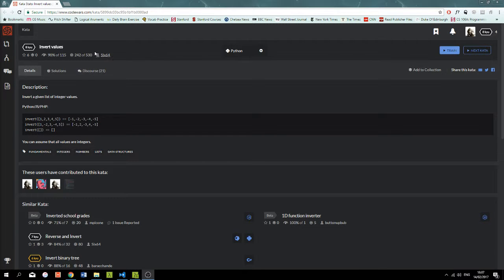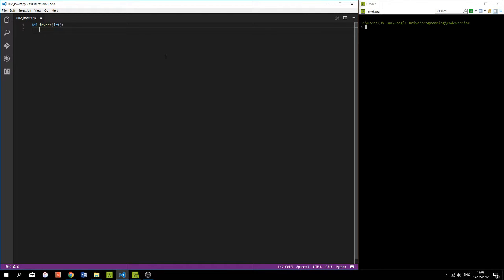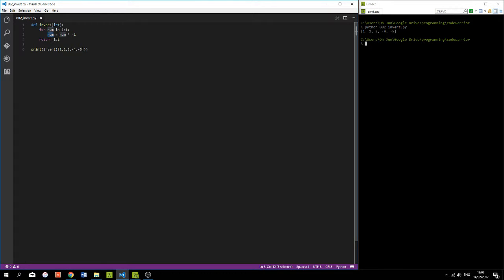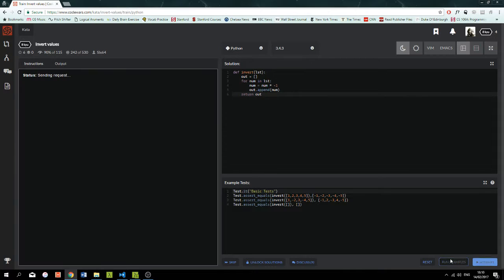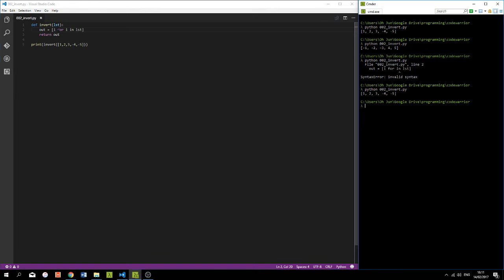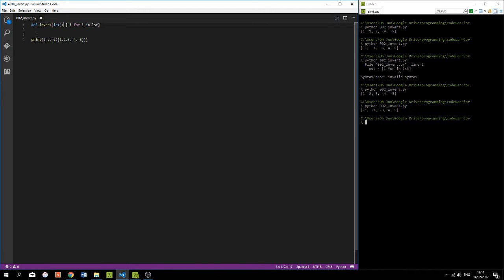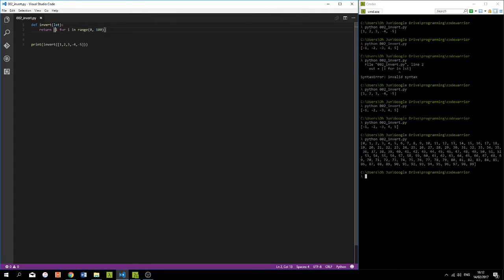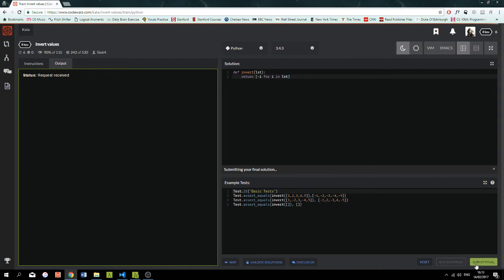Road to 1 Kyu (Python) | Episode 2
Road to 1 Kyu is a introductory programming series where I solve problems on codewars using Python and progress through the ranks to eventually reach 1 Kyu.

Clan name: codewarriors

I really encourage all of you to sign up on codewars and join the codewarriors clan! Learning is most fun and effective when you do it together, so don't miss out on this opportunity!

Current kyu: 8 kyu

1 kyu, here I come!